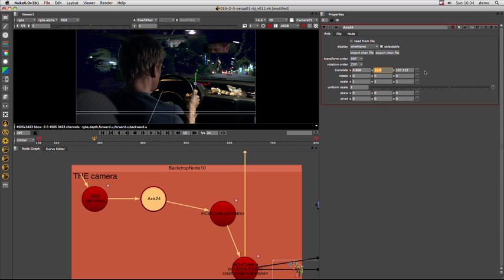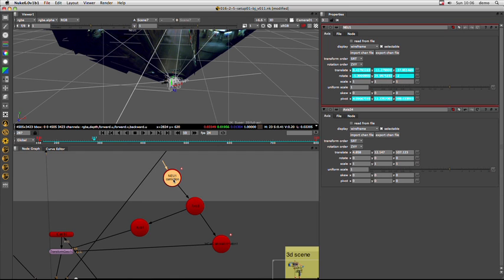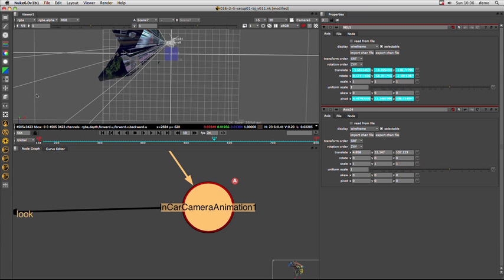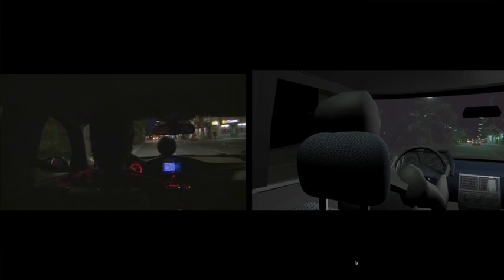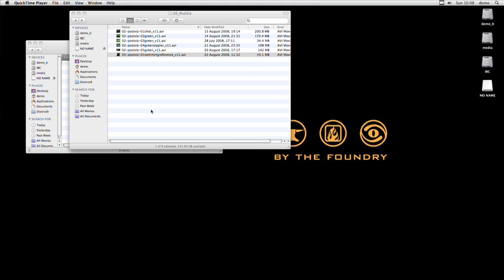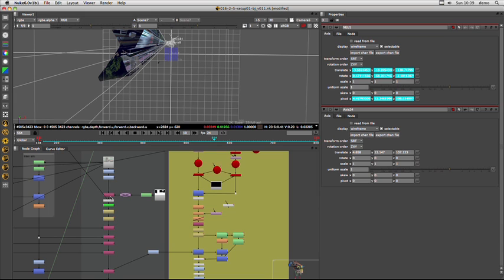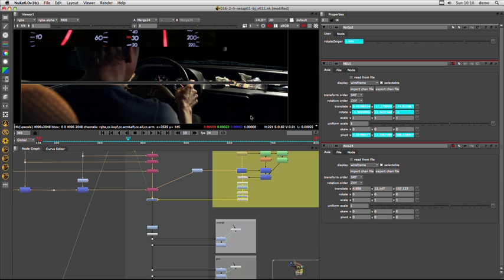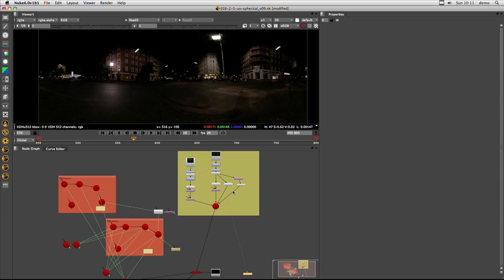Rise FX's Use Of Nuke On This Is Love (Part 2)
Rise FX is the biggest VFX vendor in Berlin.  Here, VFX Supervisor Florian Gellinger shows off the work they did on the Matthias Glasner film This is Love. They used Nuke to help visualize the shot in previs through finishing it by recreating the environment using camera mapping and other tricks.  Clever stuff.